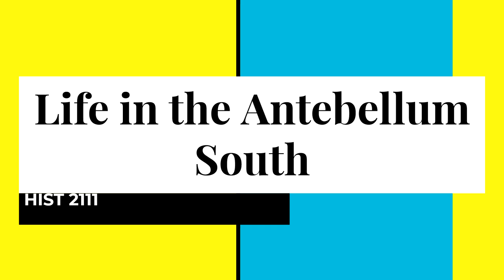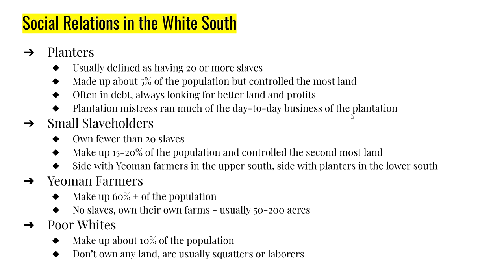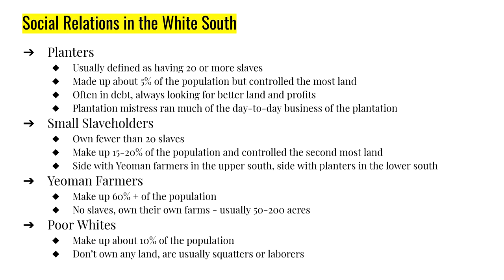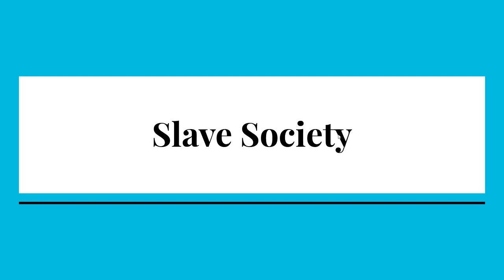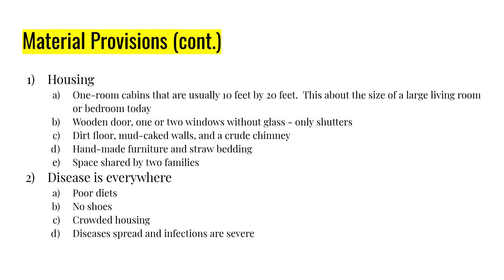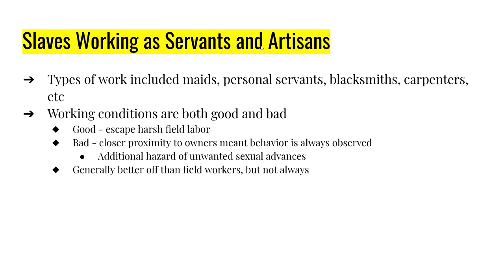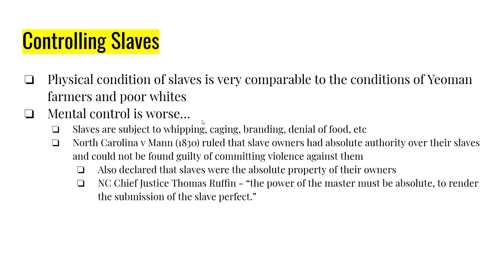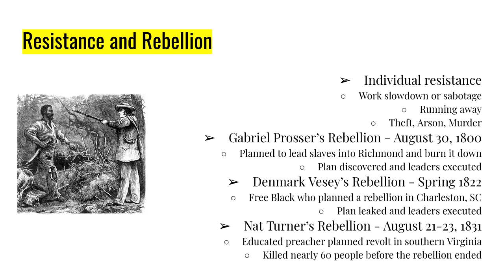Life in the Antebellum South HIST 2111 Summer 2021